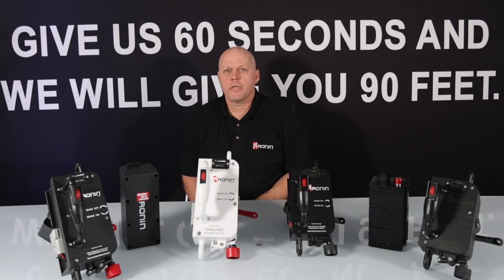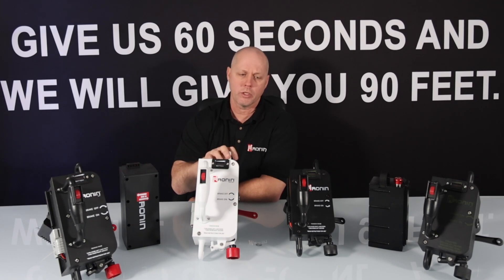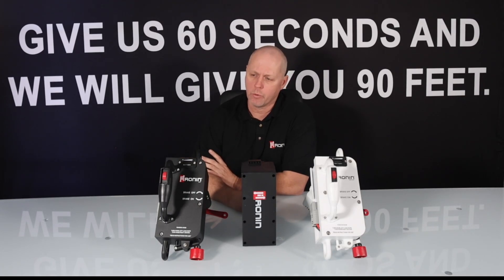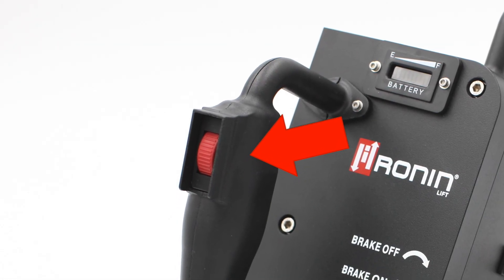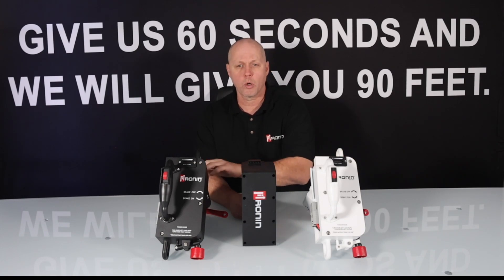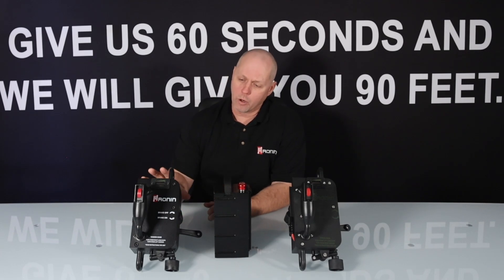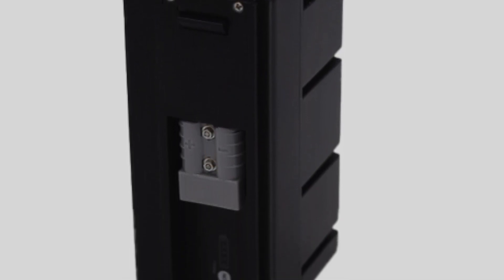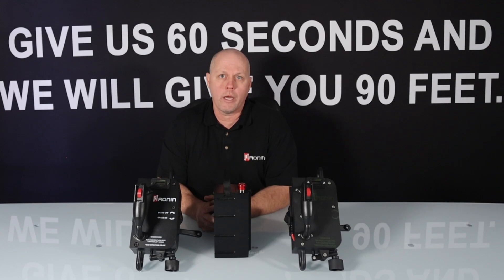Ronin Line Up 2023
This video is our first introduction to some of our new ascenders we have available this year. Our new models of ascenders include the Ronin TL & STL. At 19lbs with the battery these ascenders represent the smallest, lightest ascenders available in the marketplace. Our tactical version the Ronin STL also provides some of the quickest ascending and descending capabilities for powered rope ascenders.

We will be making several follow-up videos highlighting their new capabilities and features.